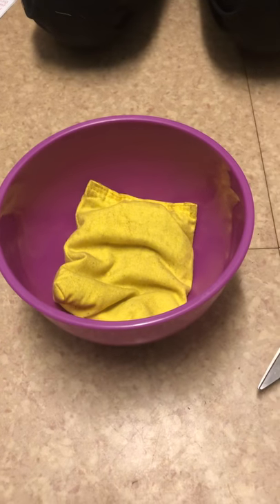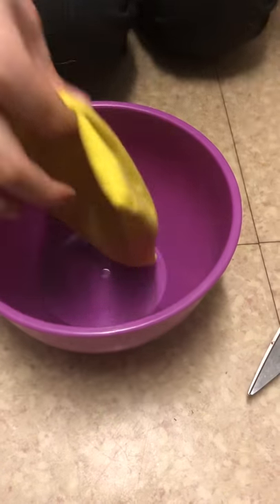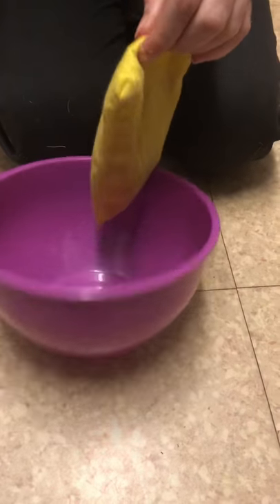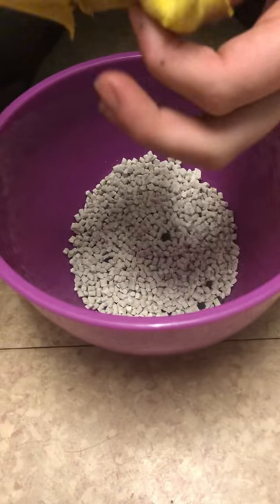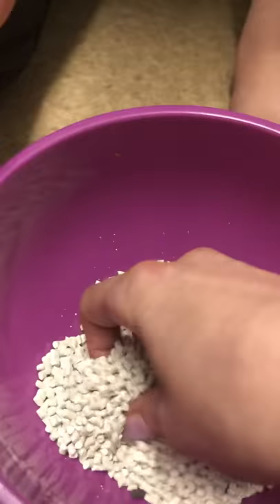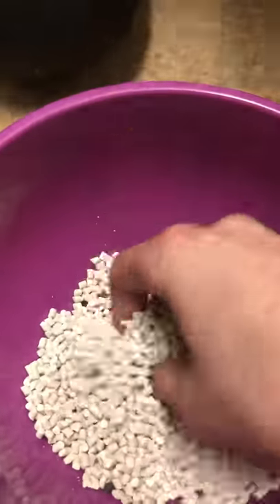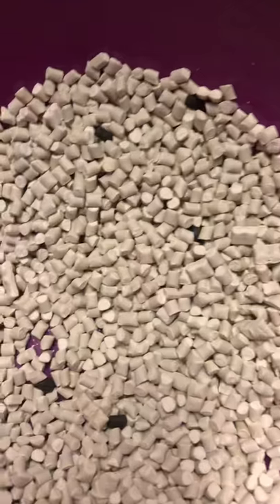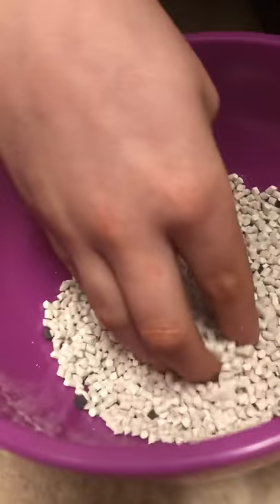What’s inside a bean bag